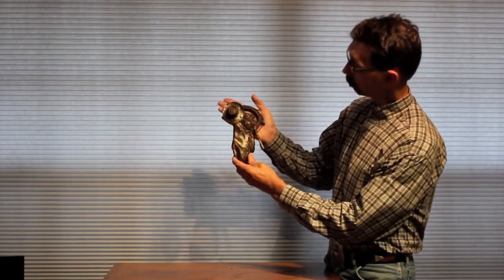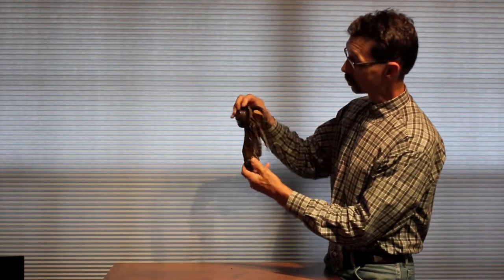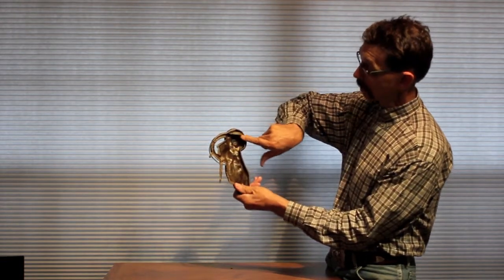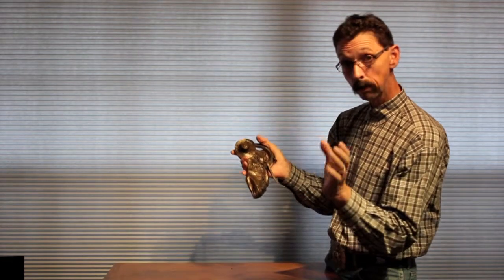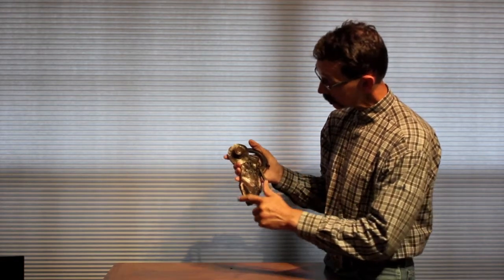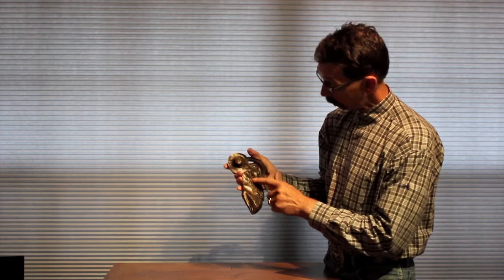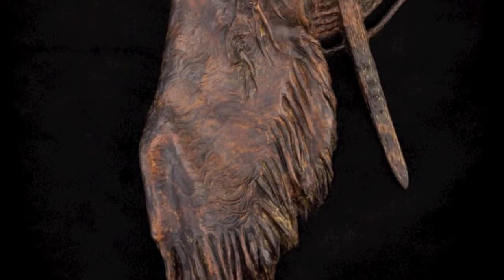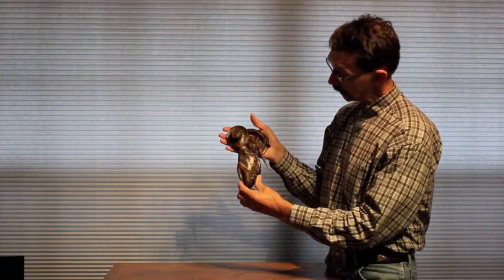End Of The Day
Curt describes his piece "End Of The Day" Limited Edition of 20.